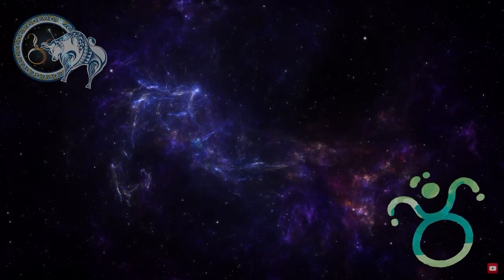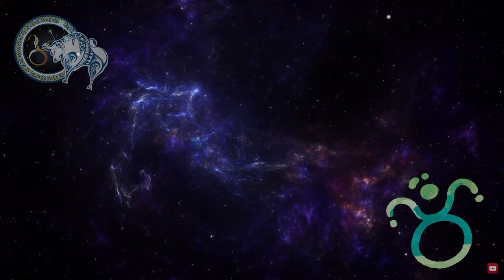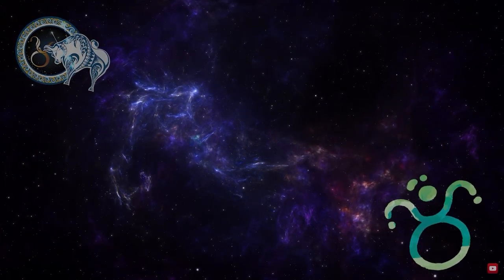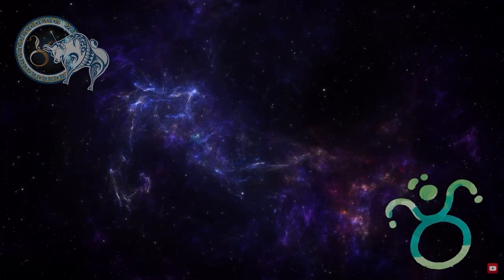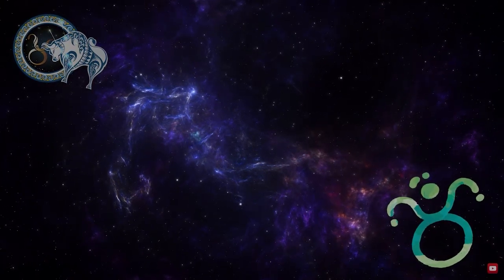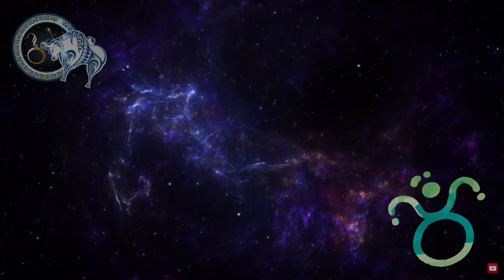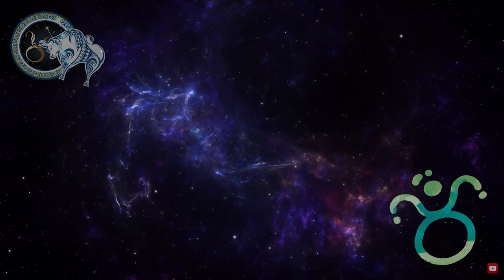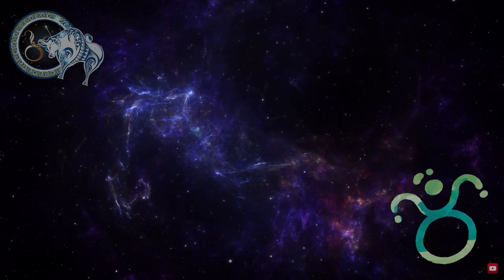Daily Horoscope - TAURUS - June 25, 2023